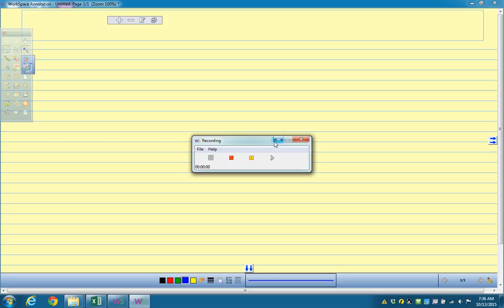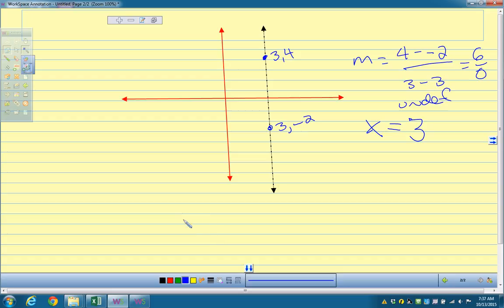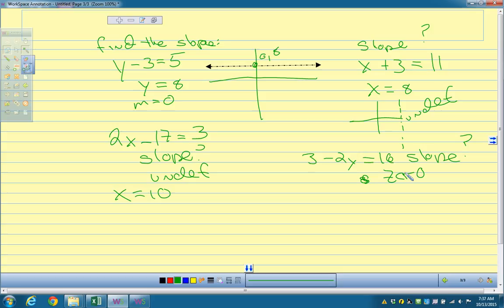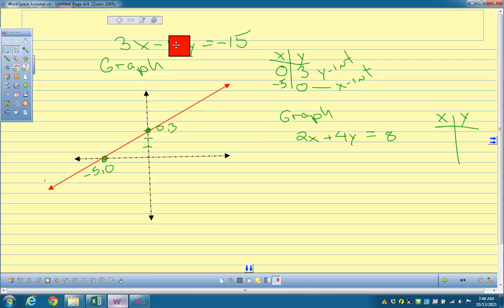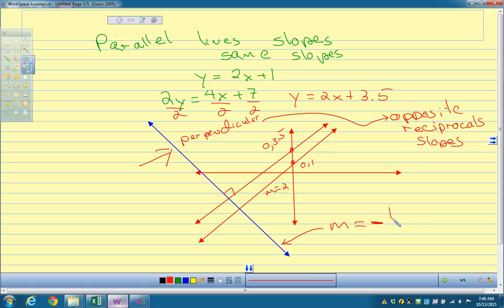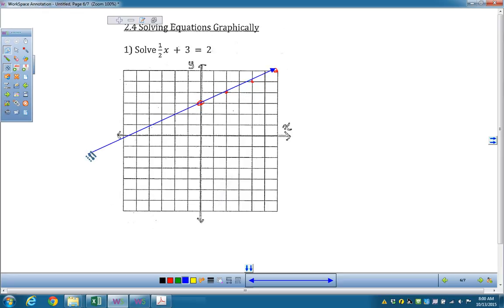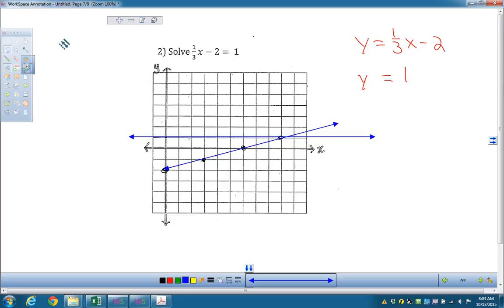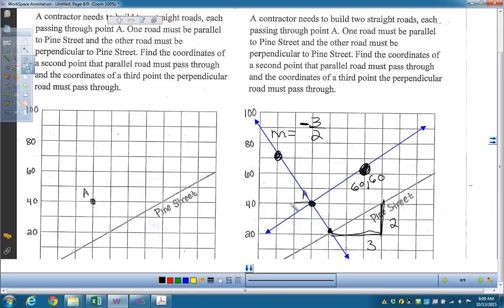2-4 More on LInear Graphs